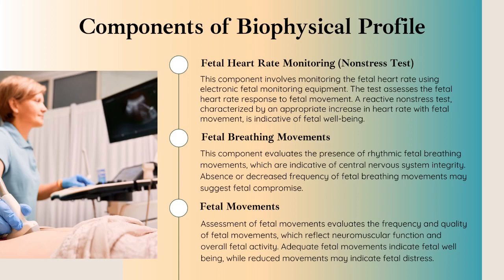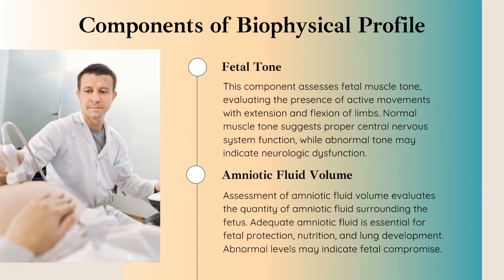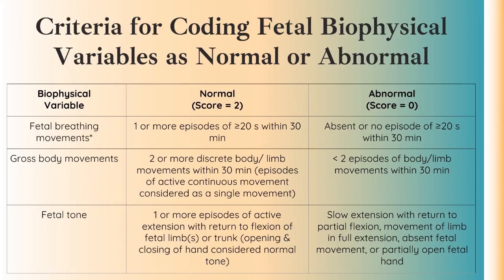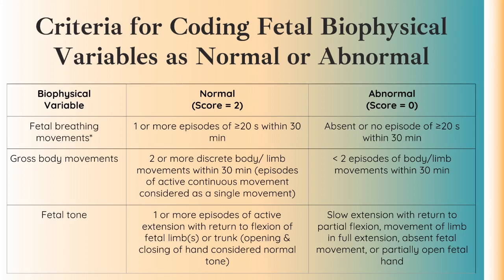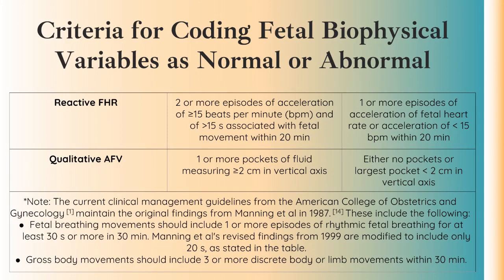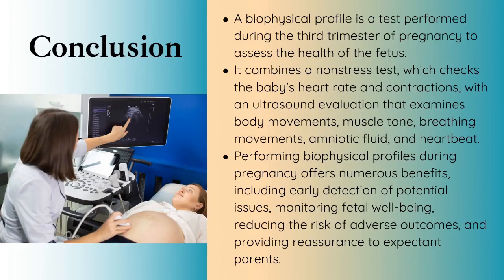Mastering the Biophysical Profile Ultrasound: A Comprehensive Guide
Whether you're a sonographer, obstetrician, or healthcare provider, understanding the components and interpretation of the BPP is essential for optimizing patient care.

Join us as we cover the following aspects of the biophysical profile ultrasound:
Explanation of the five components of the BPP: fetal breathing movements, fetal movements, fetal tone, amniotic fluid volume, and fetal heart rate.
Techniques for performing each component of the BPP ultrasound.
Interpretation of BPP findings and scoring criteria.
Clinical indications and significance of the BPP in prenatal care.
Case studies and real-world examples to illustrate the application of the BPP in clinical practice.

Whether you're new to the BPP or seeking to deepen your understanding, our channel is your go-to resource for comprehensive education and training.

Whether you're a beginner looking to learn the basics or an experienced sonographer seeking to refine your skills, you've come to the right place. Our channel is your ultimate training resource for all things ultrasound.

Join us as we provide comprehensive tutorials, hands-on demonstrations, and expert insights to help you unlock the full potential of ultrasound imaging. From understanding ultrasound physics to mastering advanced scanning techniques, we cover a wide range of topics to cater to learners of all levels.

In addition to our instructional videos, we'll also share tips for exam preparation, career advice, and updates on the latest developments in ultrasound technology. Our goal is to empower you with the knowledge and confidence to excel in your ultrasound practice.

Whether you're studying for certification exams, advancing your career, or simply passionate about ultrasound, our channel has something for everyone.

Thank you for joining us on this journey to master ultrasound and revolutionize patient care worldwide.